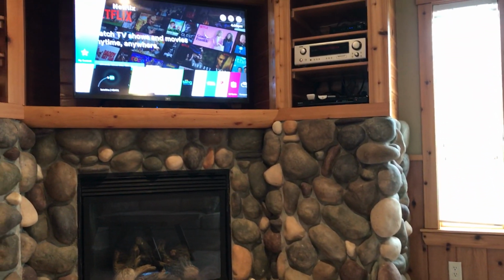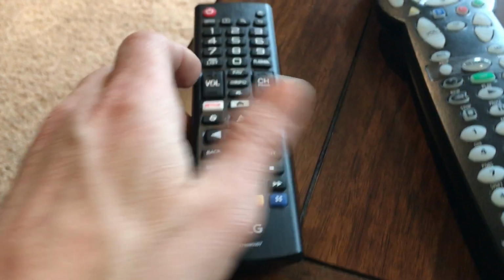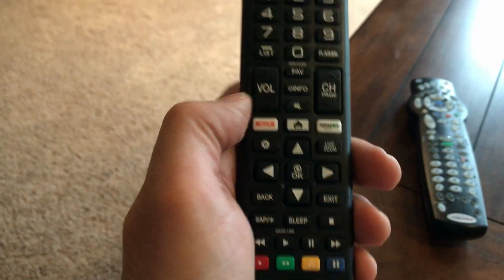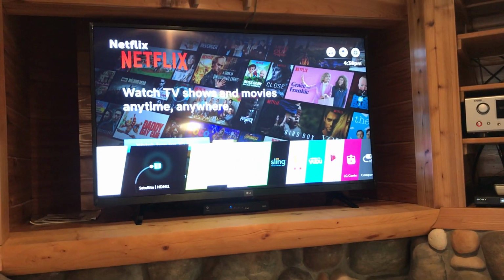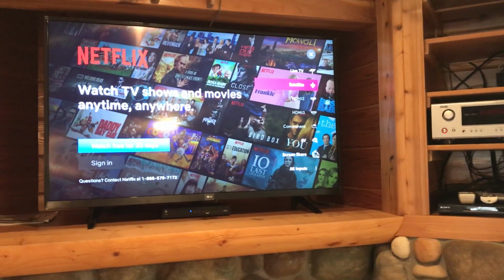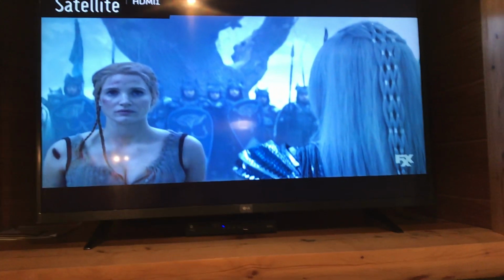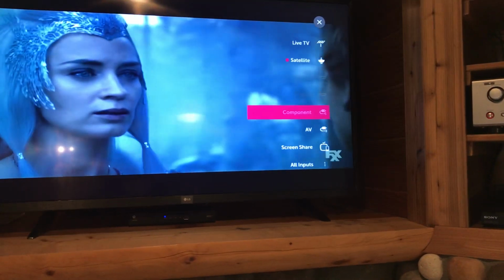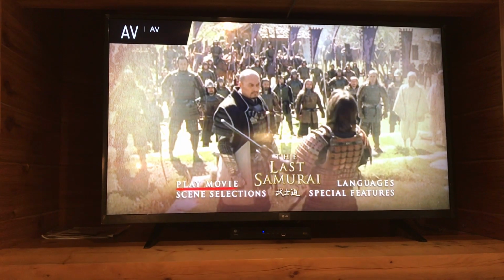Mountain Therapy Living Room TV Video Tutorial McCall Vacation Rentals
DoneRight Vacation Rentals
200 E. Park St.
McCall, Idaho 83638